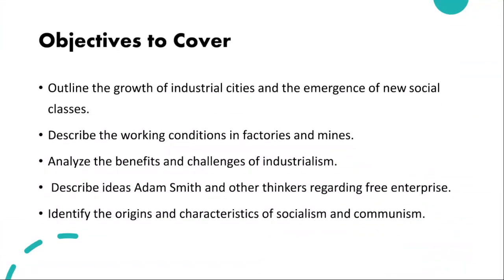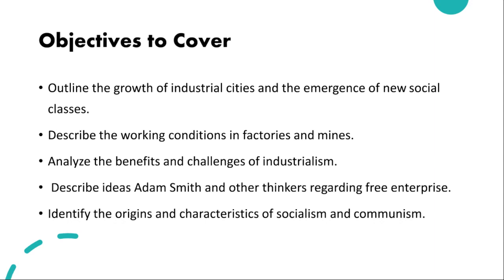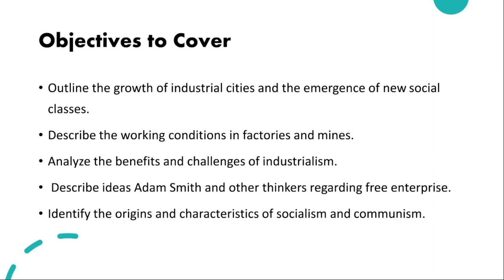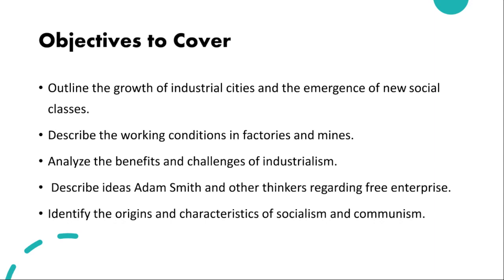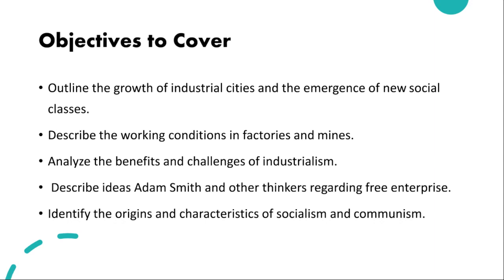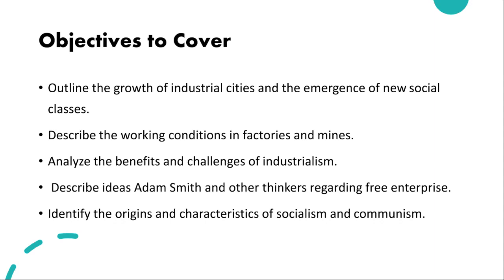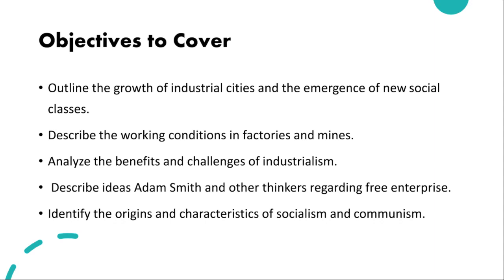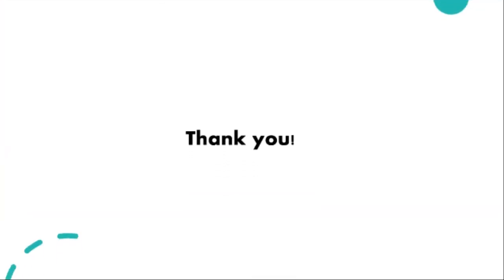Week 12-World History II Grade 11- by Mr .Ahmad Abu Rashed